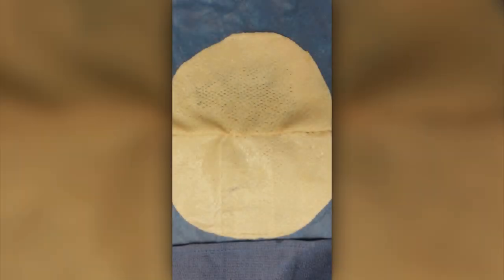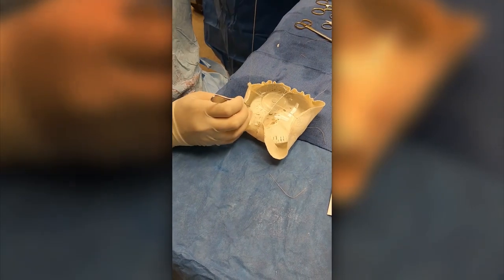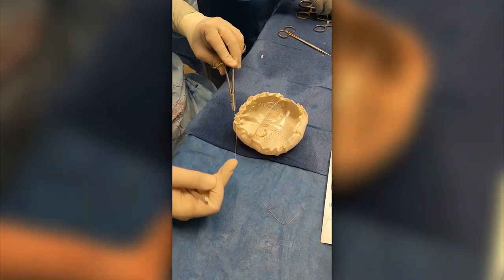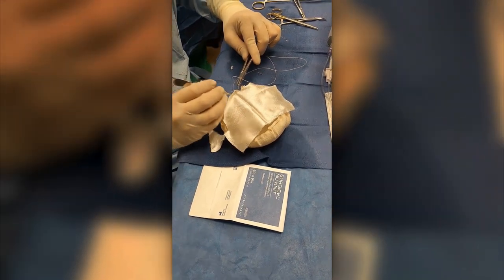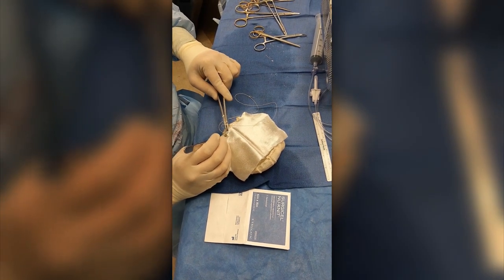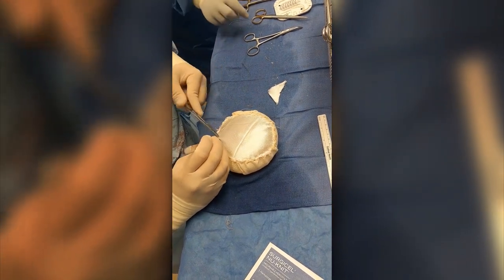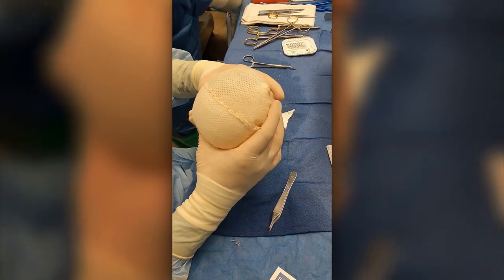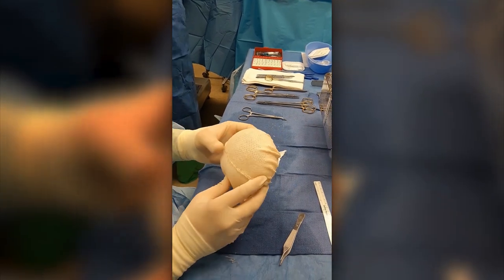Direct To Implant Prepectoral Breast Reconstruction Using AlloMend Dermal Matrix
Direct to implant (DTI) prepectoral breast reconstruction using AlloMend Shaped acellular dermal matrix and Surgicell Nu-Knit hemostatic material: A quick and cost-effective method.

In this video, Dr. Kocak from Midwest Breast shows us how he uses AlloMend Shaped acellular dermal matrix to perform direct to implant (DTI) prepectoral breast reconstruction. His novel method uses two pieces of biologic material in combination with the hemostatic fabric, Nu-Knit, to create a stable construct that can be sewn into the mastectomy pocket for maximal control of position while optimizing the cost of procedure.

About Midwest Breast & Aesthetic Surgery:
Midwest Breast & Aesthetic Surgery is a plastic surgery practice in Gahanna, Ohio. Our physicians are board-certified plastic surgeons that offer cosmetic and reconstructive surgery of the breast and body, including breast augmentation and reduction, breast lift, tummy tuck, liposuction, and body contouring after weight loss. They specialize in breast reconstruction using advanced microsurgical techniques of tissue transfer and perforator-based flaps such as the DIEP flap, SIEA flap, GAP flap, TUG flap, and PAP flap.